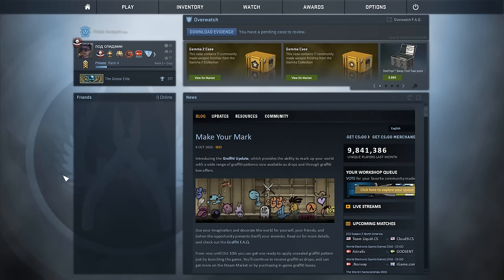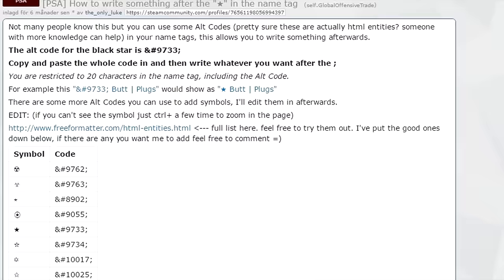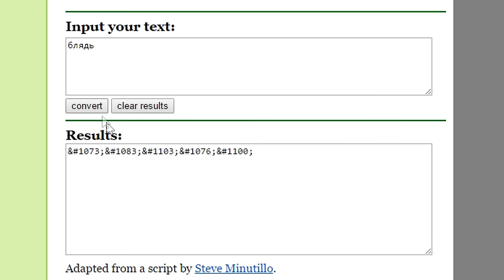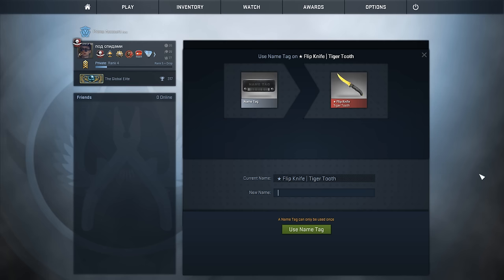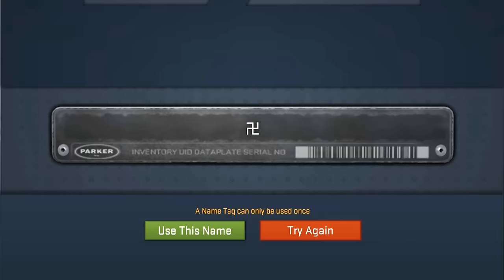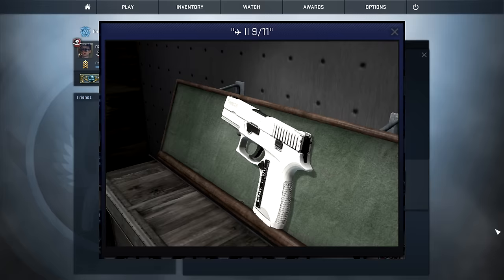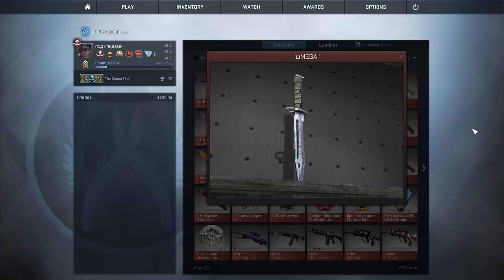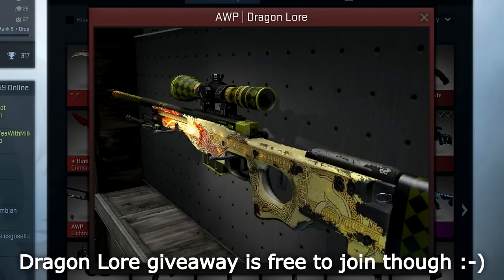HOW TO USE SYMBOLS IN NAME TAGS (Unicode)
I found out how to use Unicode symbols in name tags which is actually really cool. Remember the 20 character limit so you can most likely only use 2-3~ letters. :D